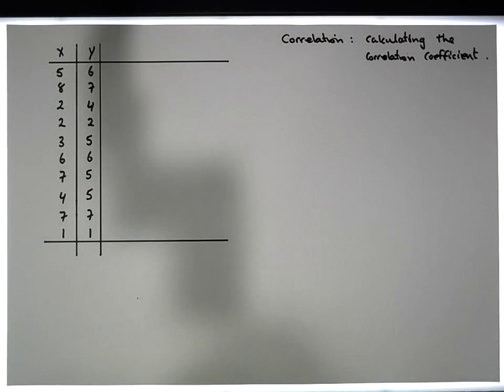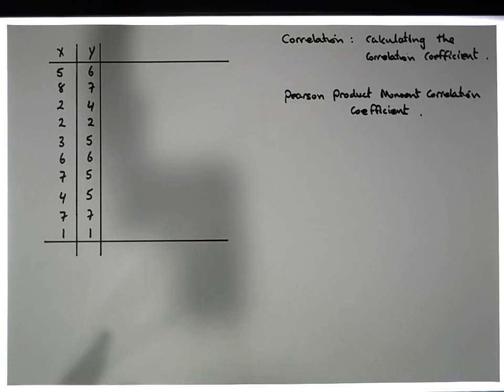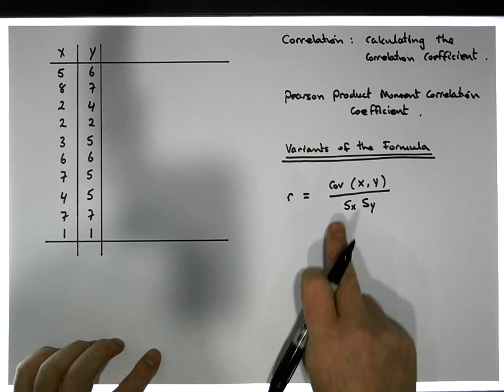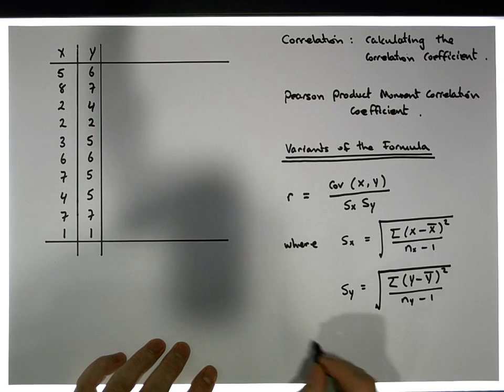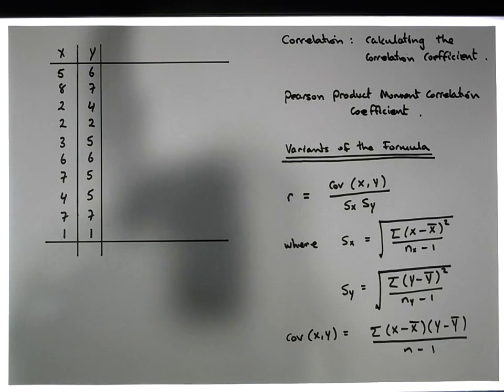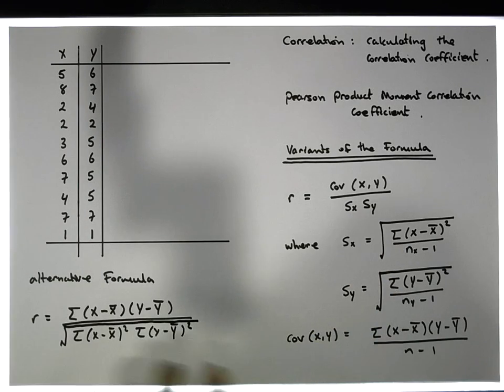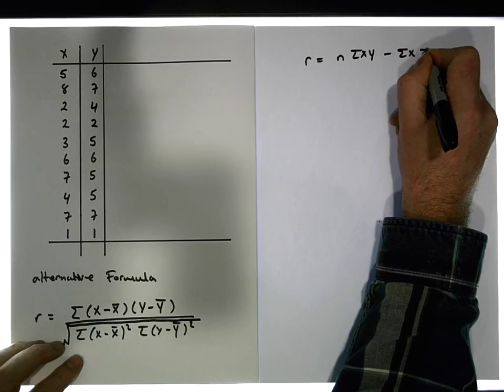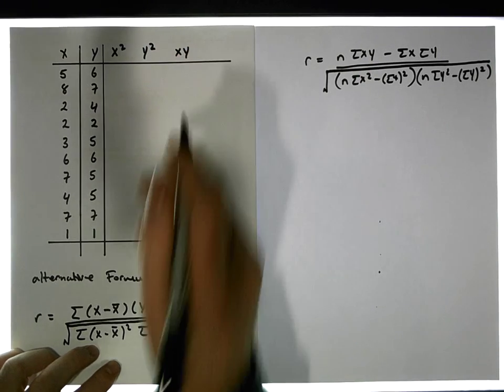Correlation and Regression: Calculating the Pearson Correlation Coefficient (Example 2) - Part 1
This short video details how to calculate the Pearson Product Moment Correlation Coefficient for a set of paired observations on an Independent Variable and a Dependent Variable.